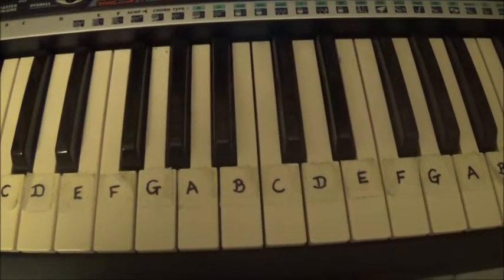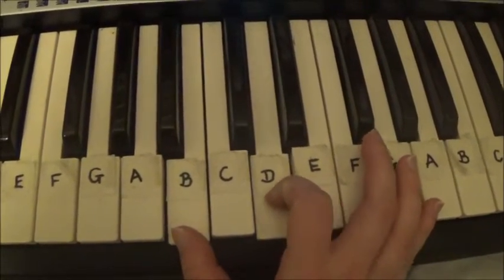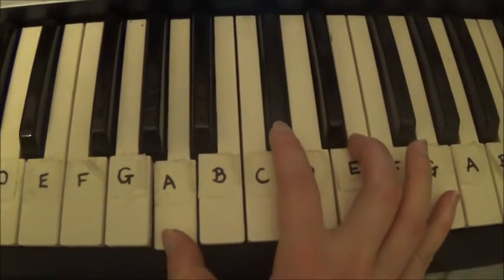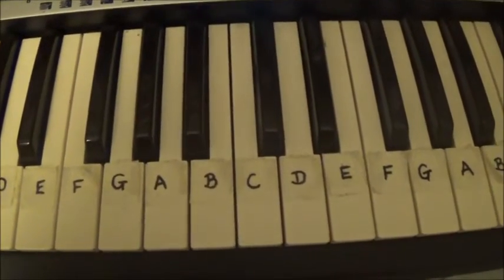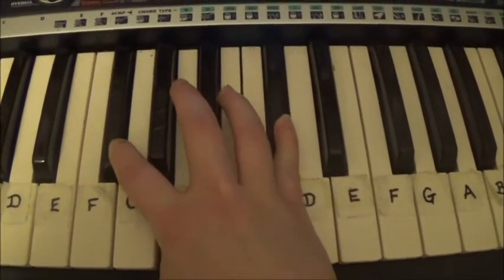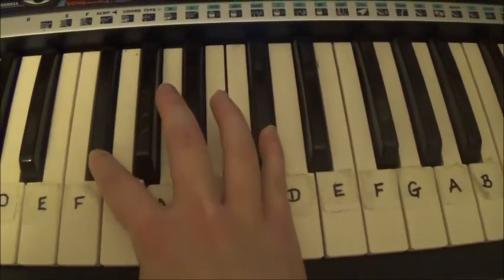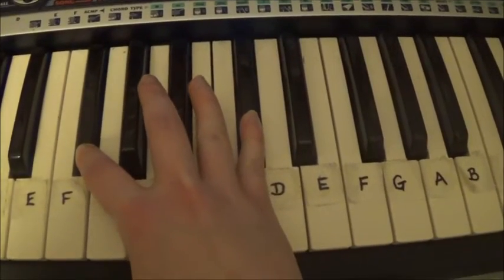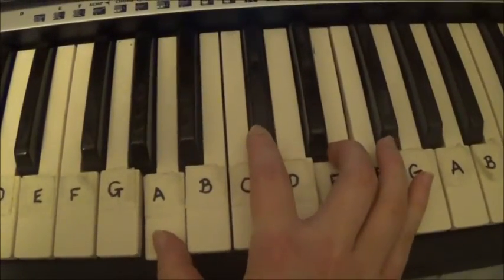Soap (Melanie Martinez)- Piano Tutorial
Hope you enjoy this video! :3

Original Artist: Melanie Martinez